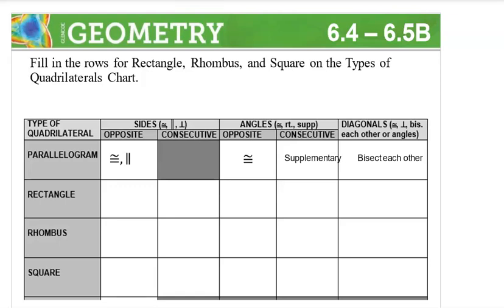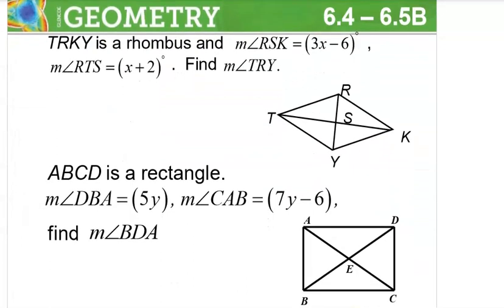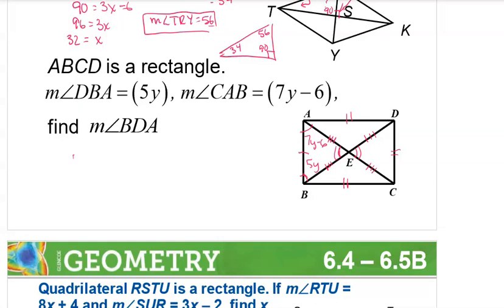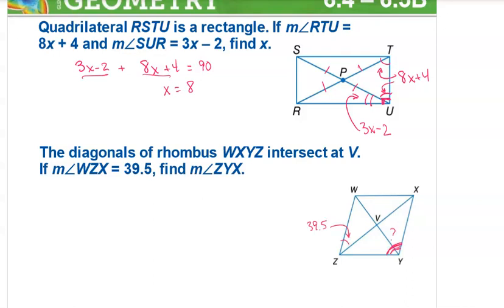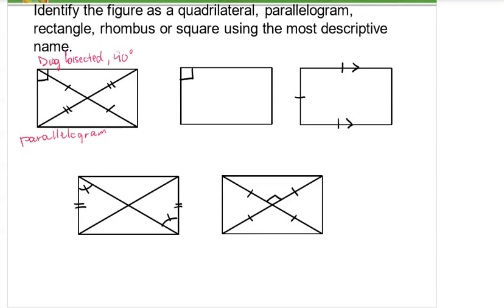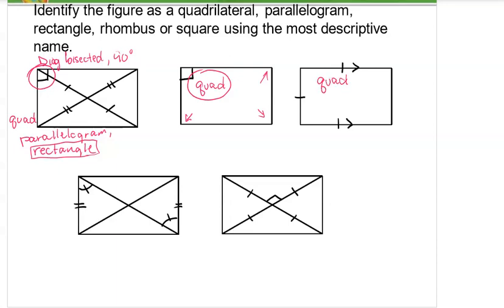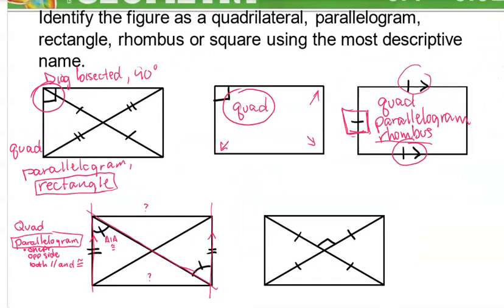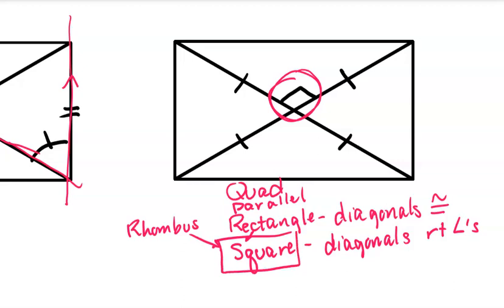Notes 6 4 6 5B pt 1